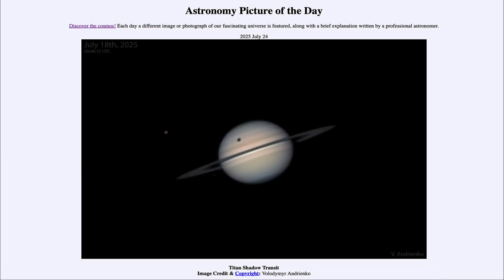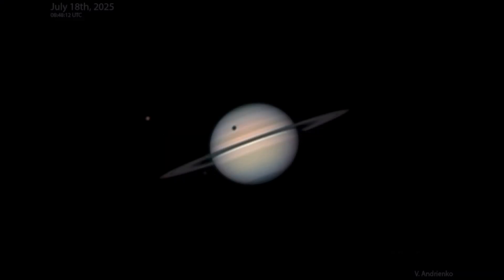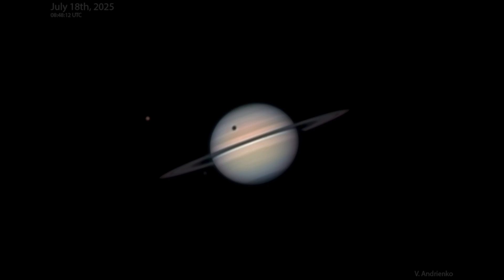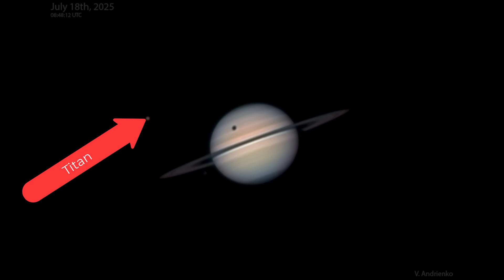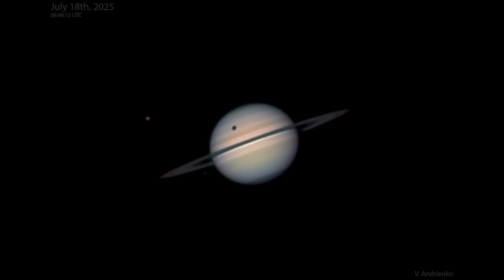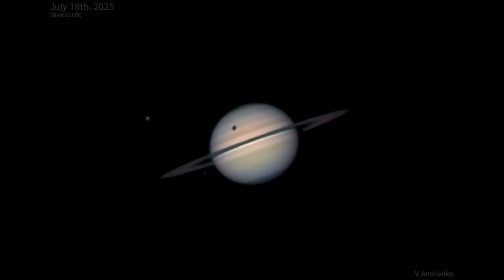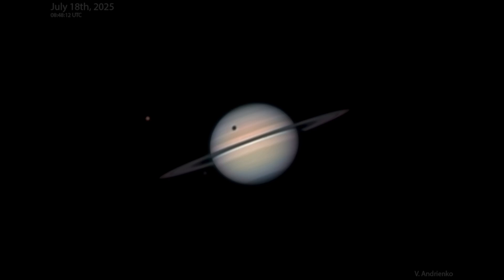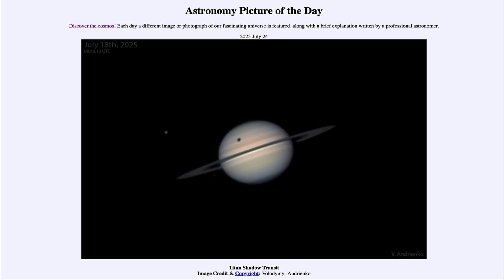2025 July 24 - Titan Shadow Transit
In today's image, we see the shadow of Saturn's large moon, Titan as it appears on the clouds of the ringed planet.